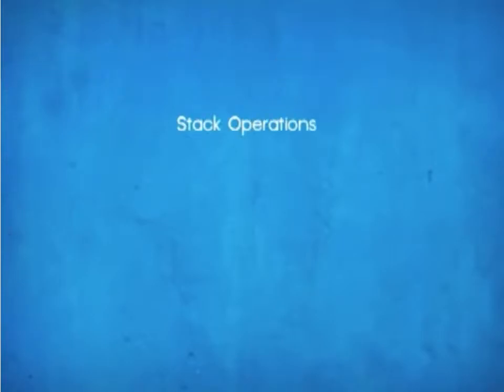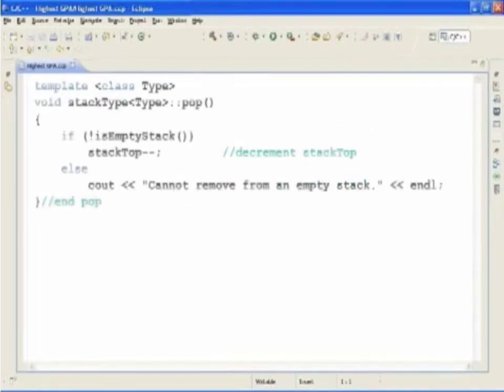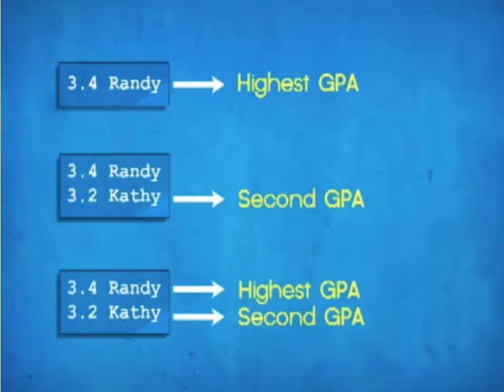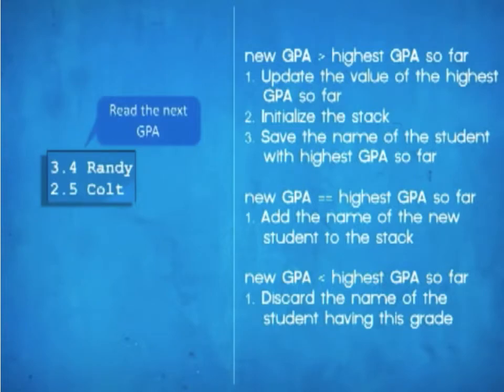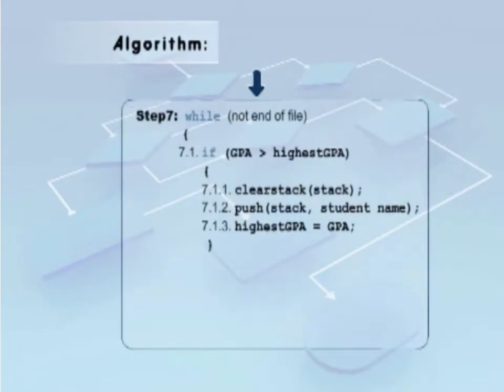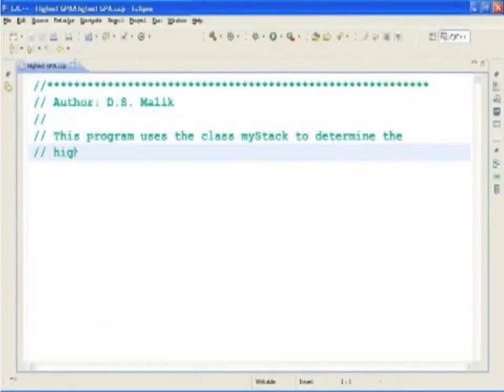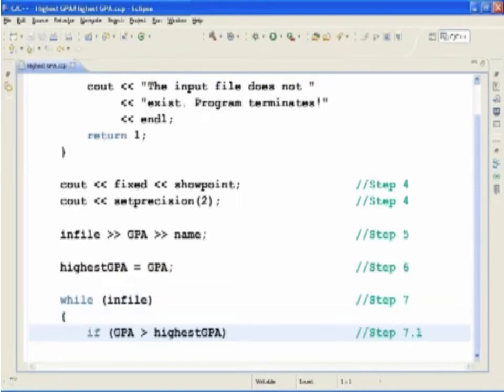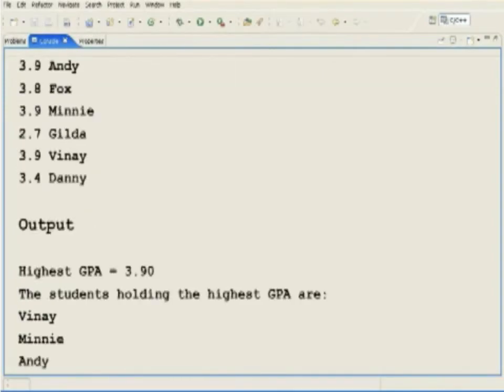C++ Programming: Unit 18: Stacks and Queues Programming Example: Highest GPA